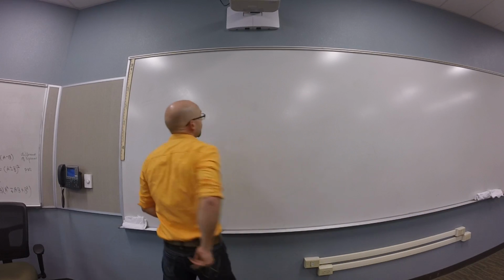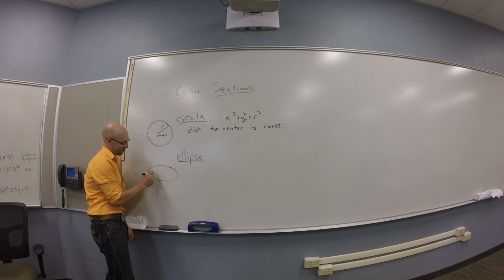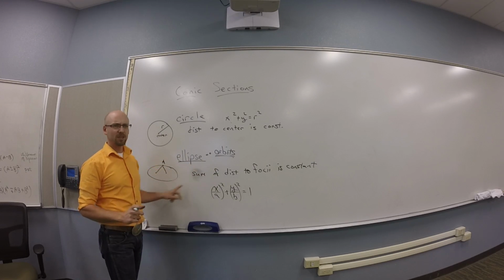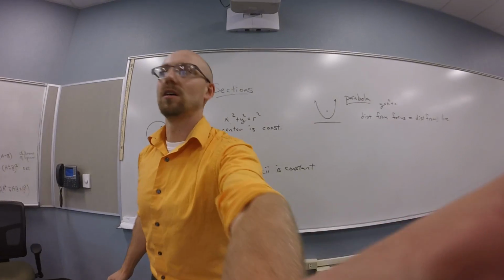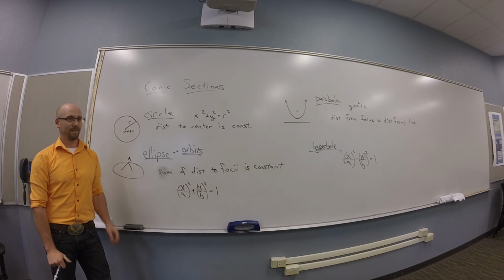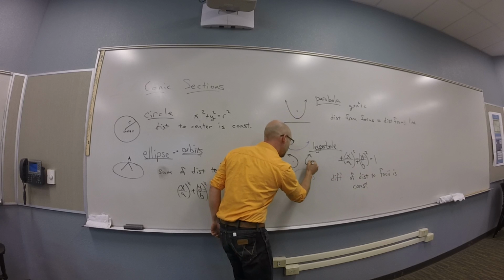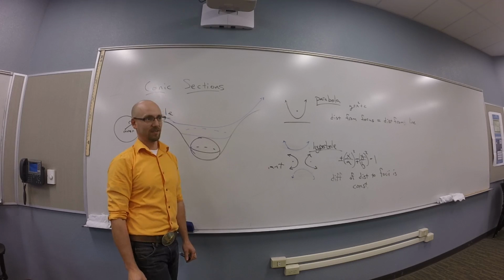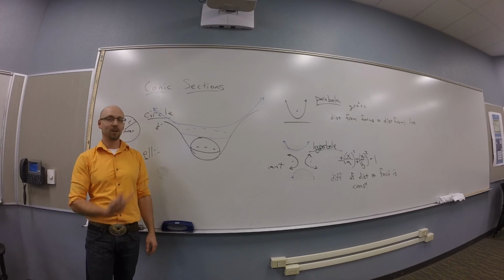Conic Sections - Properties